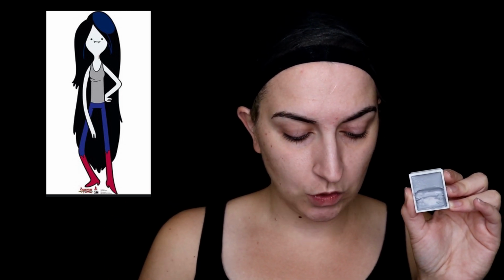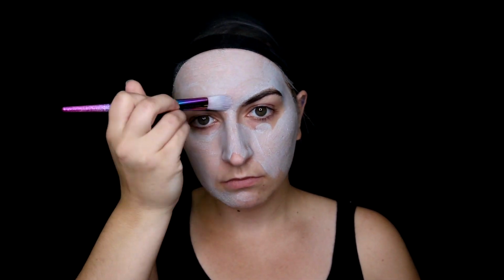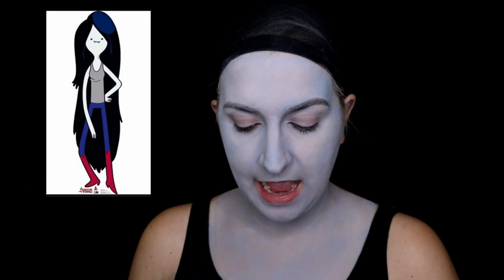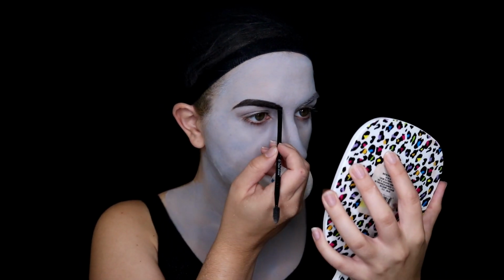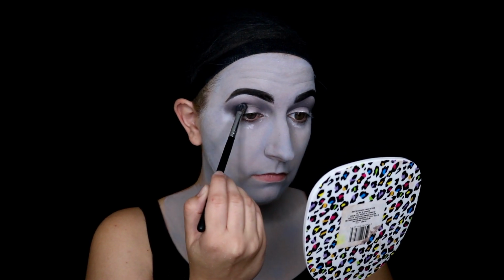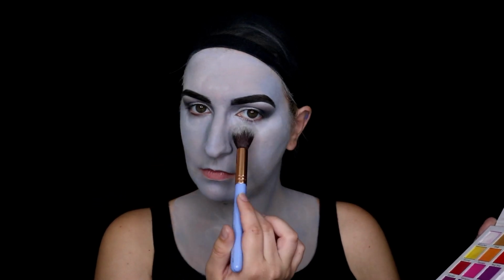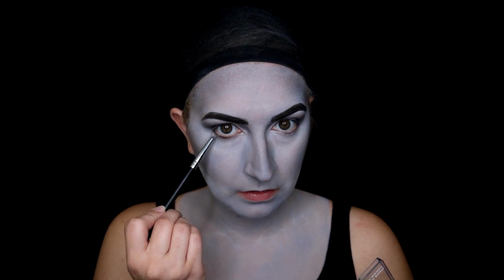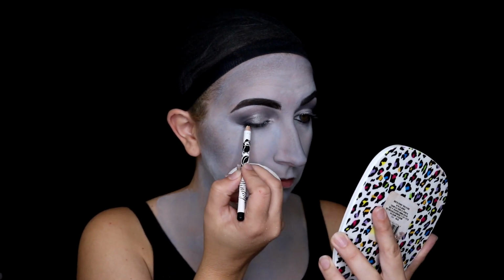MARCELINE COSPLAY TUTORIAL | Kirby Rose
Marceline is a pretty cool character to dress up as for a cosplay look, and she's pretty easy too! so If you're interested to see the transformation Be sure to watch in 1080p and let me know what you think in the comment section!

Products Used:

generic water activated face paint

makeup revolution cut crease base in halo

Nyx perfect filter gloomy days palette

Pretty Vulgar nightingale palette

black liner

black lipstick

vampire teeth

black wig

flannel was from Good will

🔴 I use MagicLinks for all my ready-to-shop product links.